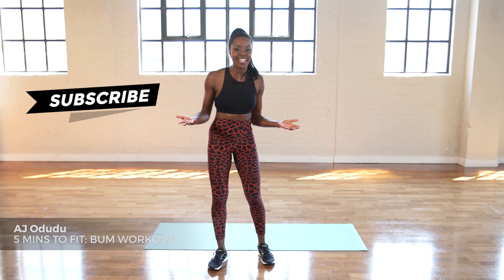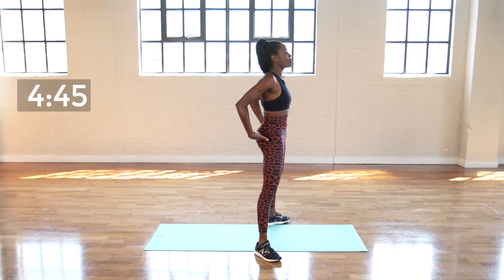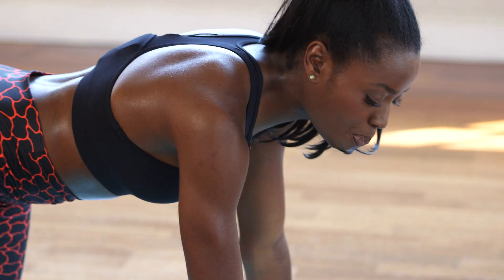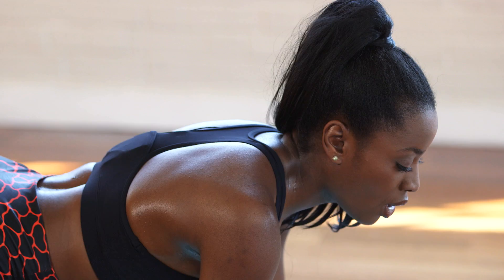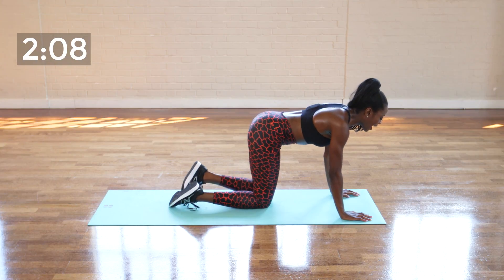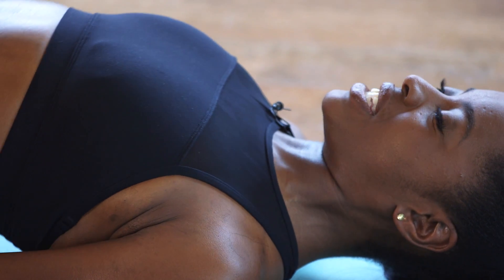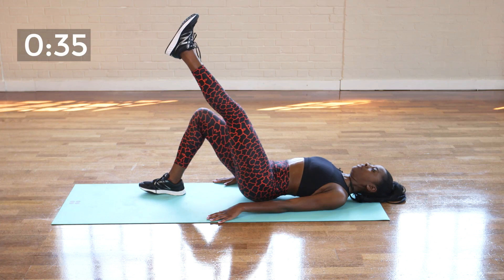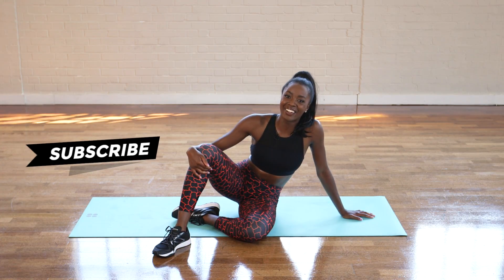Total Bum Workout - Five Minutes to Fit with AJ Odudu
Aj Ododu brings us a great bum workout, so grab a space and five minutes and get ready to feel the burn!

Pretty Upfront is a brand new YouTube channel for the connected girl looking for something a bit different – a go to destination for Fashion, Beauty, Culture and Lifestyle.

All Pretty Upfront's talents’ opinions are their own.

Not all exercises are suitable for everyone. The following exercise program may result in injury. Before attempting a new exercise, consider issues including your flexibility, strength and overall health. Consult a fitness expert before attempting the program. If at any point during the program you begin to feel physical discomfort, stop immediately and consult a physician. Endemol is not responsible for any injuries you sustain from participating in this exercise program.